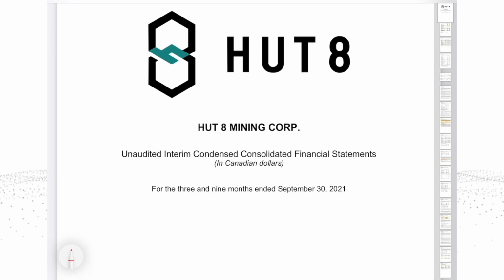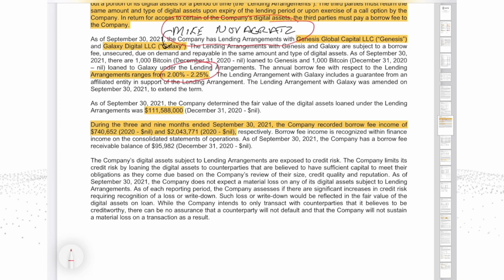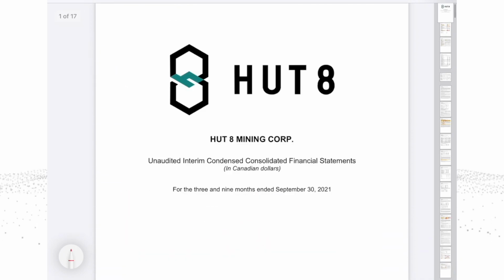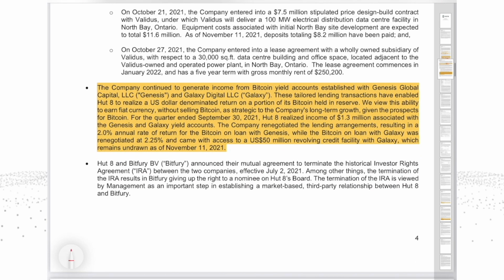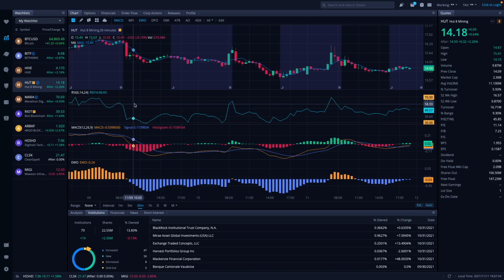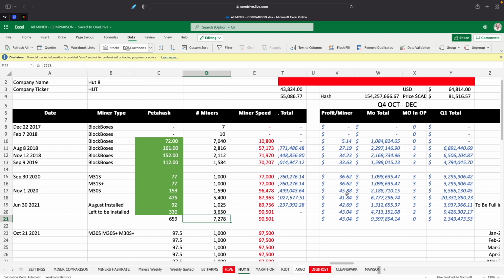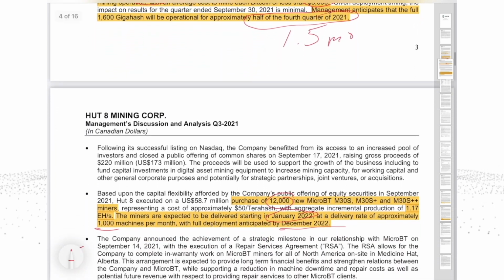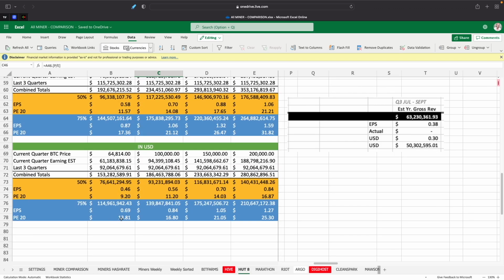Hut 8 (HUT) Q3 Results, Great Quarter! Miner Count + Earnings & Stock Price Potential.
Hut 8 (HUT) provided their Q3 results . I've updated my excel file to get a more accurate earning potential forecast. Look at their Q4 possible earnings. Provide my thoughts in general.

I post all of my spreadsheets, links and other useful items that I use in the videos.

I post or retweet occasionally.